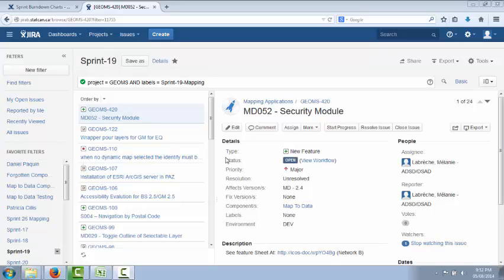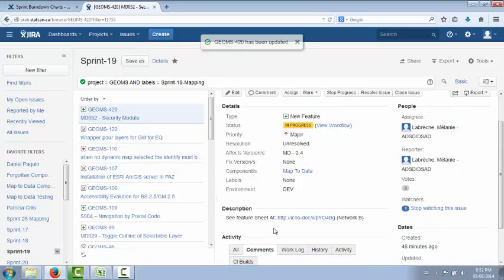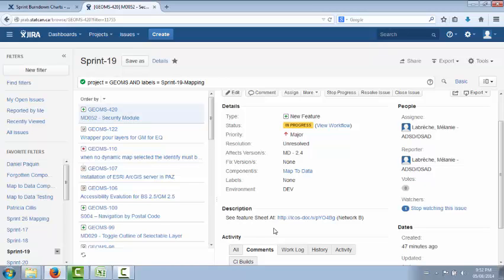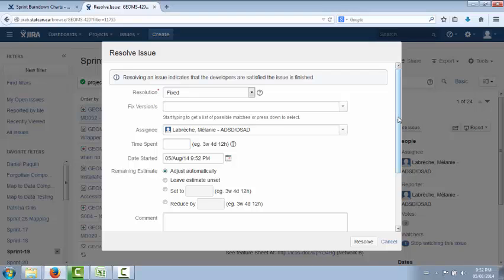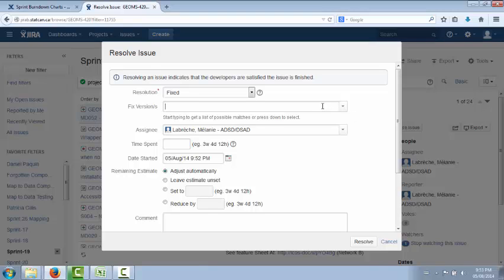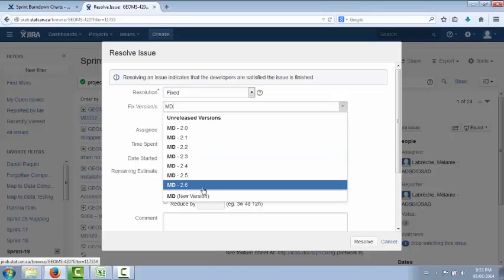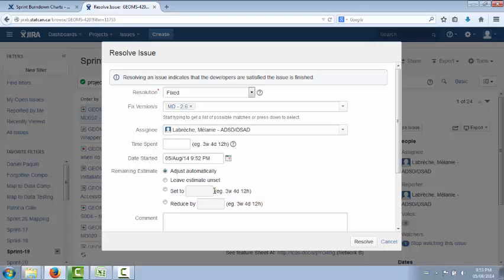Daily Stand Up